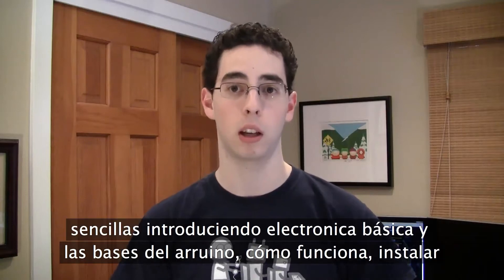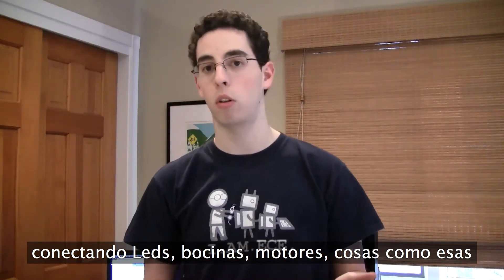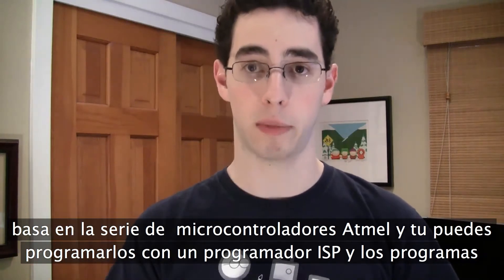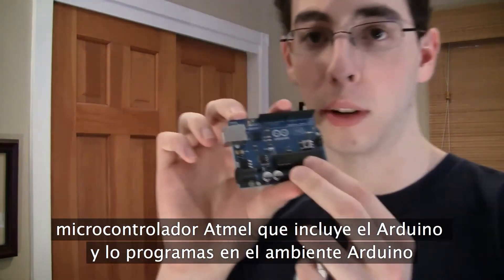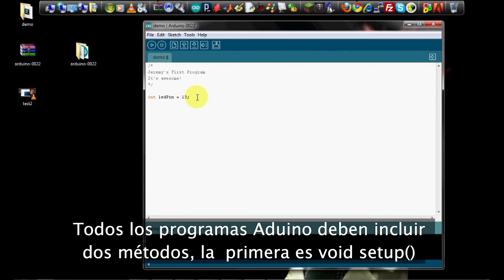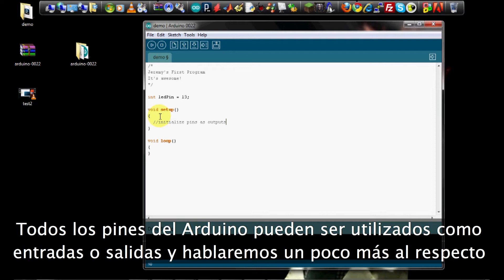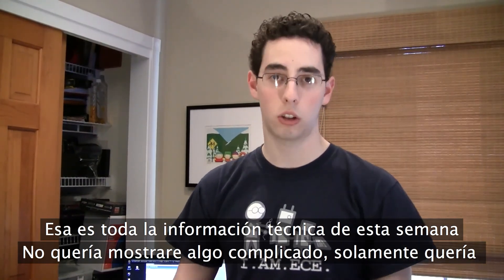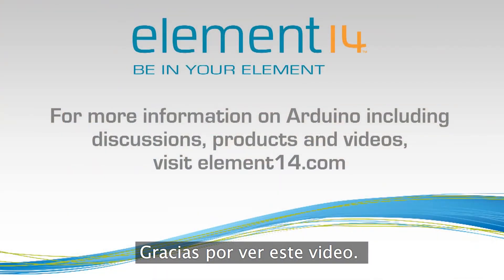Tutorial 01 para Arduino - Introduccion al Arduino en Español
Esta traducción fue hecha gracias a en donde encontrarás información sobre el Arduino en especial el Arduino Uno incluyendo tutoriales, proyectos, shields y sensores. Además contamos con una tienda en línea con excelentes precios para todos tus proyectos.